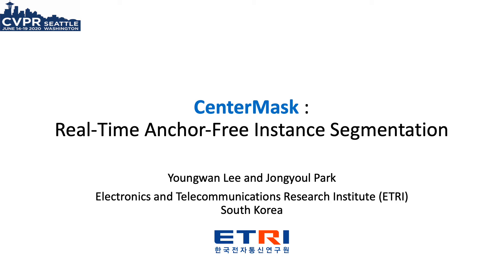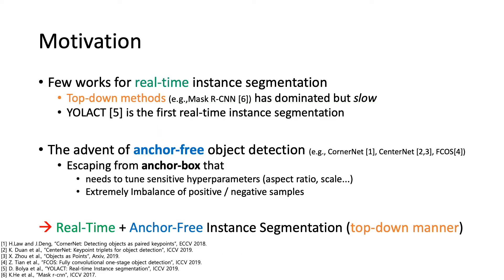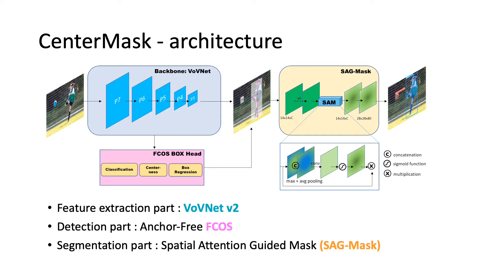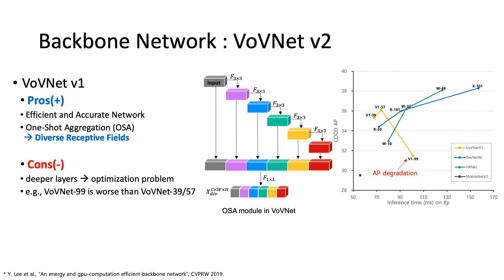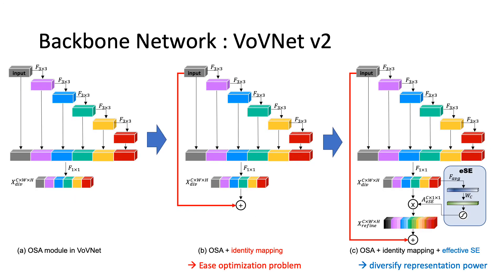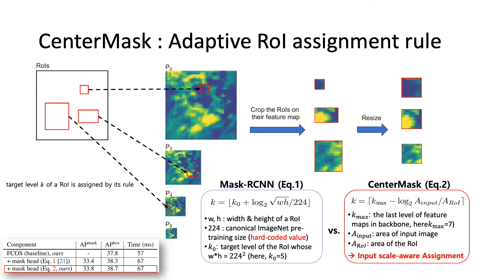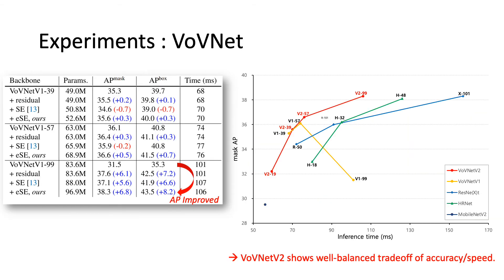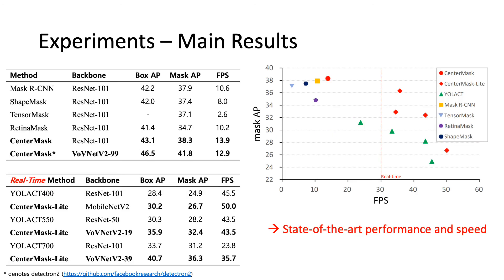CenterMask: Real-Time Anchor-Free Instance Segmentation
Authors: Youngwan Lee, Jongyoul Park Description: We propose a simple yet efficient anchor-free instance segmentation, called CenterMask, that adds a novel spatial attention-guided mask (SAG-Mask) branch to anchor-free one stage object detector (FCOS) in the same vein with Mask R-CNN. Plugged into the FCOS object detector, the SAG-Mask branch predicts a segmentation mask on each box with the spatial attention map that helps to focus on informative pixels and suppress noise. We also present an improved backbone networks, VoVNetV2, with two effective strategies: (1) residual connection for alleviating the optimization problem of larger VoVNet \cite{lee2019energy} and (2) effective Squeeze-Excitation (eSE) dealing with the channel information loss problem of original SE. With SAG-Mask and VoVNetV2, we deign CenterMask and CenterMask-Lite that are targeted to large and small models, respectively. Using the same ResNet-101-FPN backbone, CenterMask achieves 38.3%, surpassing all previous state-of-the-art methods while at a much faster speed. CenterMask-Lite also outperforms the state-of-the-art by large margins at over 35fps on Titan Xp. We hope that CenterMask and VoVNetV2 can serve as a solid baseline of real-time instance segmentation and backbone network for various vision tasks, respectively.